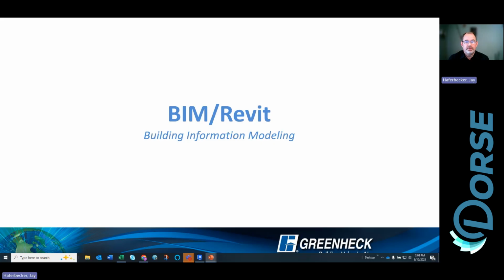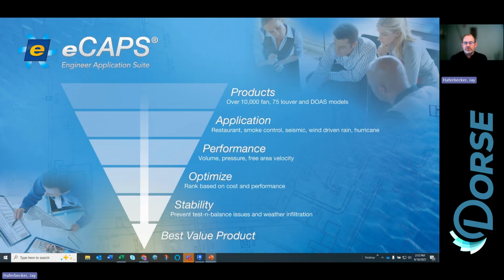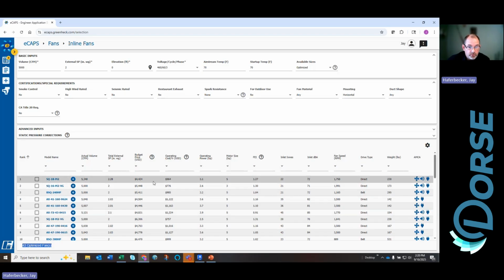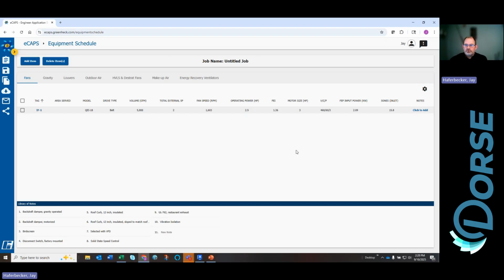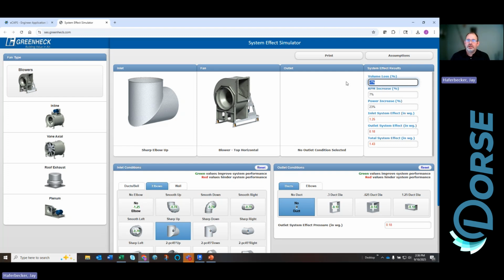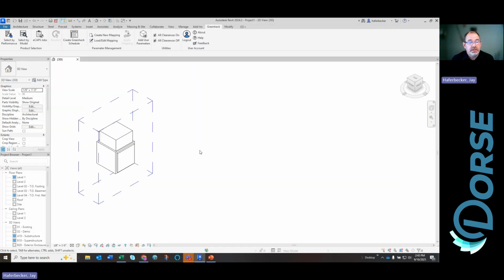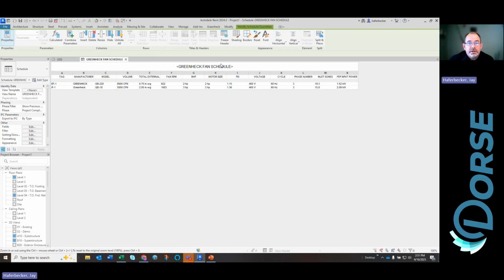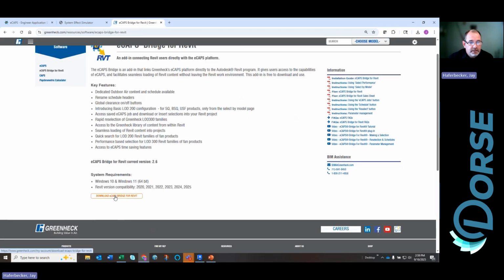Dorse Power Hour 2025 - eCAPS & Revit Content by Greenheck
Learn more about how best utilize Greenheck's eCAPS selection software for fans, energy recovery, DOAS, and more!  Software provides Revit Content to drop into your design models based your selections!